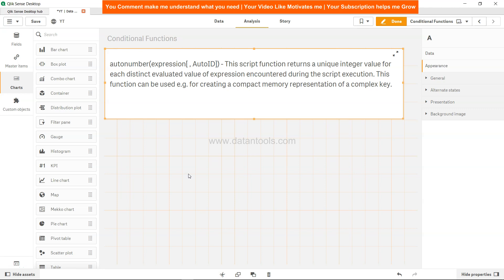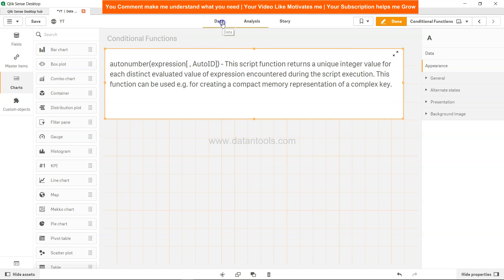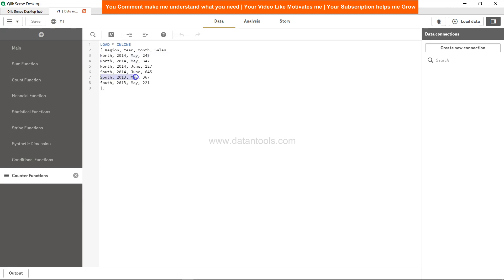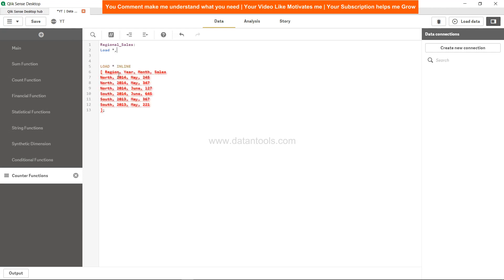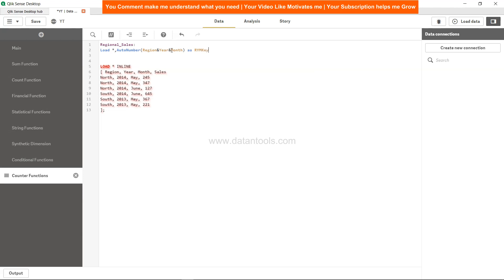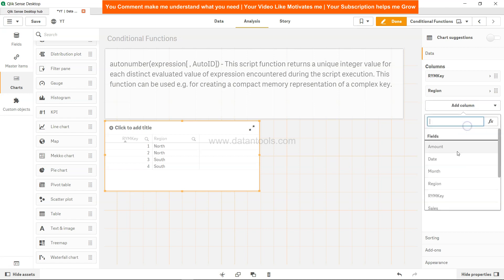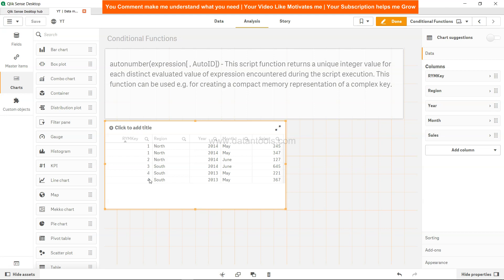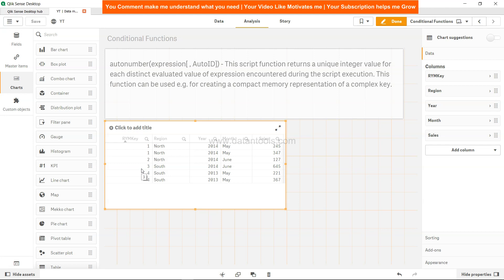Qlik Sense Auto number Script function for creation of Automatic Numeric Keys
Qlik Sense Beginner Tutorial for auto number script function for creation of automatic numeric keys.